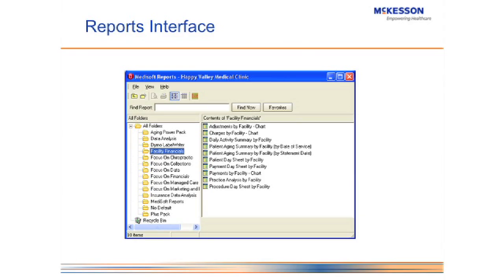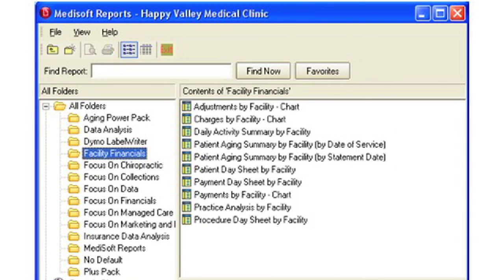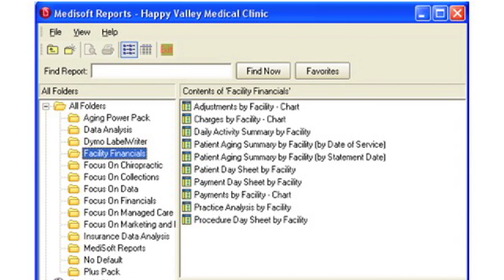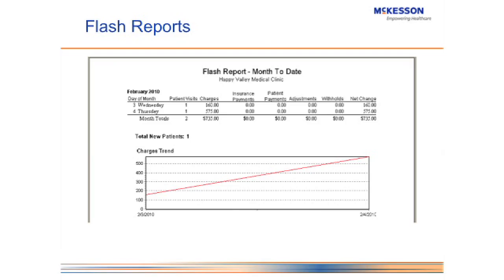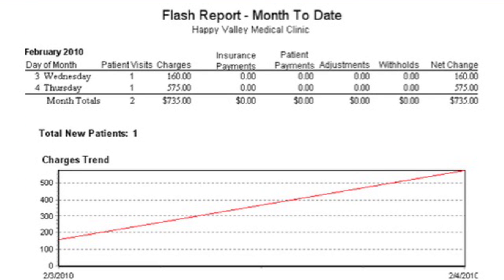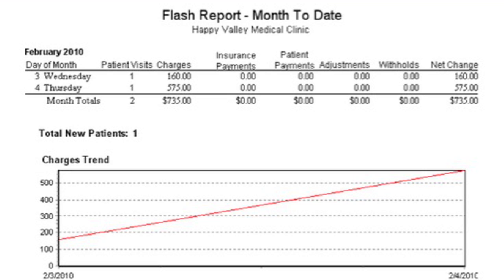Medisoft Version 16 - New Medisoft Reports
Medisoft Reports - Medisoft Training on New Medisoft Version 16 and the improved report options.

Video Transcript

We’ll take about the reports within Medisoft and how the reports can help ensure the financial stability of your business.
I would say that Medisoft reports prior to version 15 sucked. That’s I am the product manager so I’m allowed to stand up here and say that you’re not hurting my feelings it’s okay to say told me your report sucked, because they did. The reports would not allow you to report out on the facility by facility basis. They would not allow you to get down to the nitty gritty of the detail up to a lot of different situations like I’ll show you in just a minute.
These reports now come standard with Medisoft, and there’s a few changes with version 16 that we’re making to the integration with focus will talk about in a minute.
So first, this is the reports interface that we have, those of you who have focus are familiar with this those of you who don’t, this is what your reports interface will change to version 15 and version 16. It’s various a familiar to you if you’re used to using an Explorer Window and Windows. You have the tree set up on the left where you have your report folders and all of the rest of the reports are listed over there on the right underneath their corresponding folder.

With 260 standard reports that come with the system it’s not always easy to find the report that you want so, our Medisoft reports that now come with version 15 and 16 will allow you to set up a ‘Favorites Folder’ where you can take the reports that you run most often, drop them in the favorites so that you can go find them easily. It also allows you to customize your folder view on the left hand side, so if you have daily reports you wanna put those into a daily reports folder you can do, you have monthly reports put those in a monthly reports folder and it really allows the flexibility around the reporting within the Medisoft program.

Let’s talk a little bit about how the new reports that come within Medisoft will help the finances of your office. I don’t have time to talk about 260 different reports but I’ll talk about a few of them.

The first report that we have up here, is one that didn’t exist in Medisoft prior to version 15, it’s ‘Appointments with No Charge.’ This report shows that they’re not even recorded. If there is, if for an office to really be financially performing, “How many appointments should be on this report?” “None”.

If there’s this many report, or these many appointments on this report, your office has done all of that work and will not collect one penny for any of it. This report will help you locate appointments that you have not entered charges for to ensure that you’re collecting for all the work that you did

If you’ve done the work, you have costs. You need to get paid for the work that you do. I’m busy teaching this concept to my 8-year-old son right now. He does his homework, takes it to school in his backpack and leaves it in his backpack and I get notes from the teacher he’s not doing his homework, he’s not turning it in. And I know he did it because I sat down with him for 3 hours and did it.

It’s very frustrating to me that we would take the time to do that work and not get credit for it. I’ts even worse for a doctor because when my son doesn’t he’s gonna get a ‘C’ instead of an ‘A’. The doctors not gonna get paid for any of this. If the doctor doesn’t get paid, you don’t get paid. If you don’t get paid, your office is not going to be financially stable.

If this grows to a point where it is out of control you really could face the, the prospect of going under as a business not because you were a bad doctor but because you didn’t take care of everything. The doctor saw these patients and didn’t get paid for it, because you didn’t enter a charge for these. These are all of the appointments that don’t have a charge entered forum.